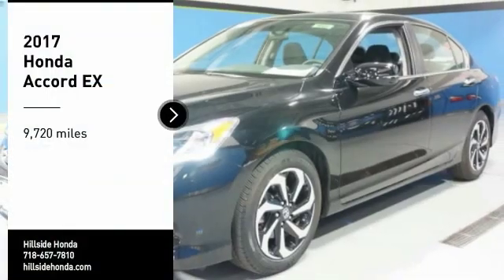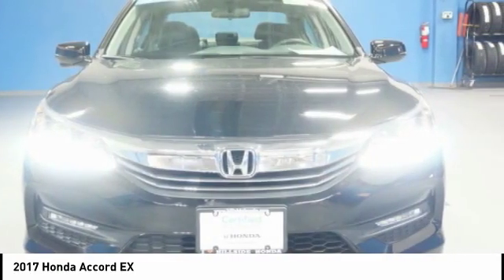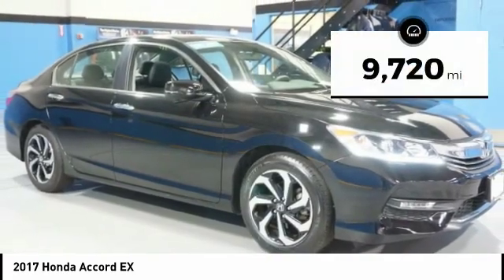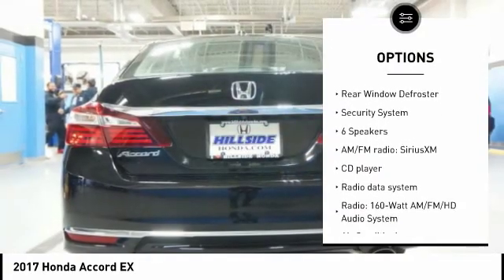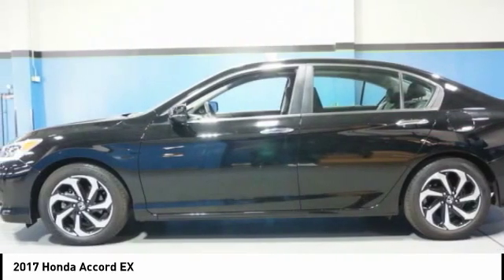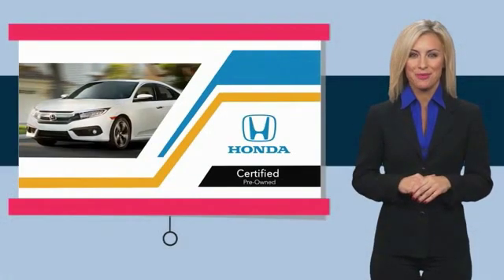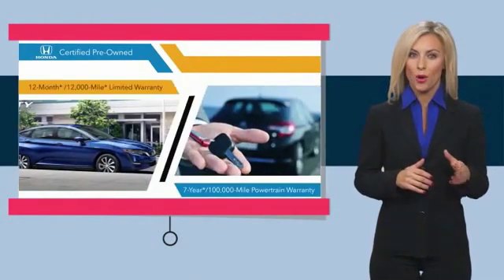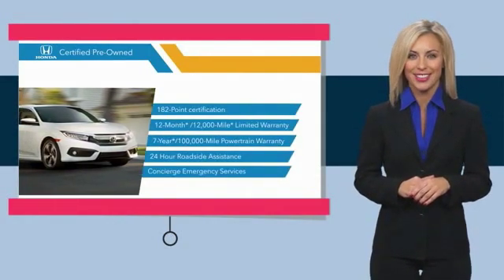2017 Honda Accord Jamaica NY U259381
2017 Honda Accord EX

Hillside Honda
144-19 Hillside Avenue

NO HIDDEN DEALER FEES, NO FINANCING REQUIREMENTS, Hillside Honda To Go means you pay EXACTLY what you see! *HondaTrue Factory Certified with Warranty* Spotless! Best Conditioned Vehicles in the Market! Our aggressive NO FEE, market based pricing takes all the headache out of shopping! Clean CARFAX. CARFAX One-Owner.Passed 182 Point Inspection, New Tires, Recent Oil Service, White Glove Detailed.***INTERNET SPECIAL - MUST PRESENT AD AT TIME OF SALE. EXCLUDES ALL PRIOR OFFERS*** All Honda Certified Pre-Owned vehicles include: . 182 Point Inspection . 84 Month/100,000-mile (whichever comes first) Powertrain Limited Warranty from the vehicle's original in-service date . 12 months/12,000 miles (whichever comes first) non-powertrain warranty from the original warranty expiration date or from the Honda Certified purchase date. Warranty Deductible : $0 . Trip interruption protection . Vehicle History Report . Warranty is transferable . Roadside Assistance with Honda Care purchase . XM Satellite Radio 3 trial months of service All efforts are made to ensure each vehicle displayed is IN STOCK as well as AVAILABLE. Hillside Honda is not responsible for typographical errors.Awards: * ALG Residual Value Awards * 2017 IIHS Top Safety Pick+ (When equipped with Honda Sensing and specific headlights) * 2017 KBB.com 10 Most Awarded Brands * 2017 KBB.com Brand Image AwardsKelley Blue Book Brand Image Awards are based on the Brand Watch(tm) study from Kelley Blue Book Market Intelligence. Award calculated among non-luxury shoppers.  Kelley Blue Book is a registered trademark of Kelley Blue Book Co., Inc.